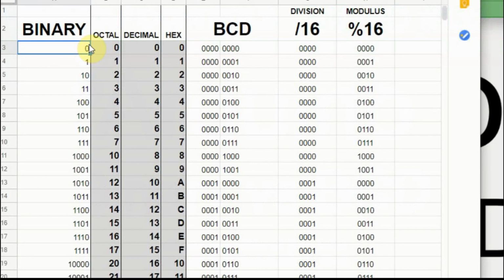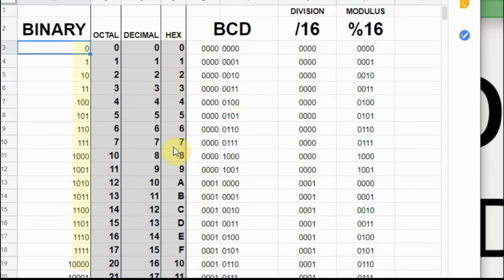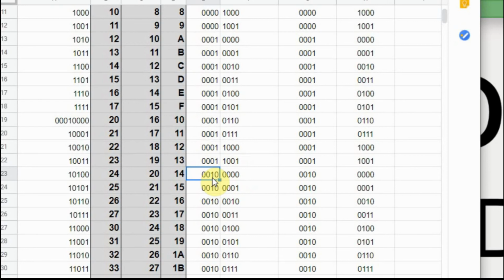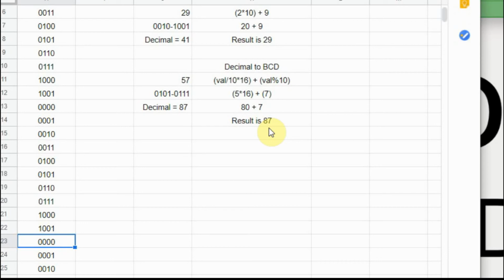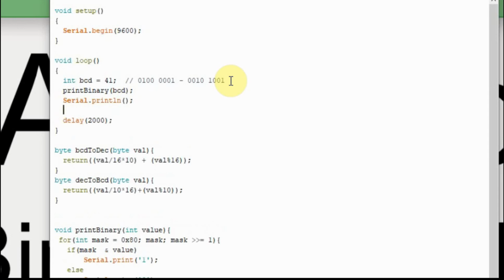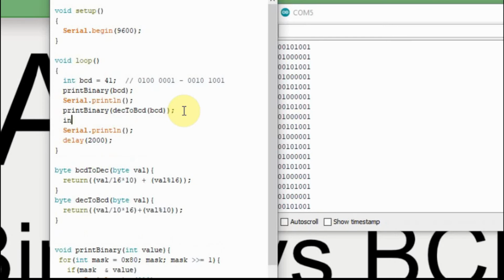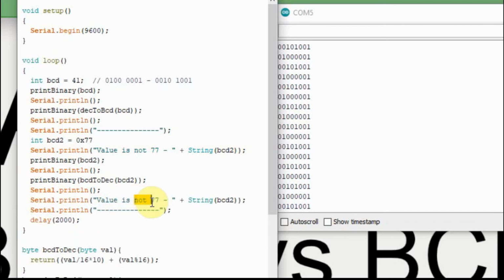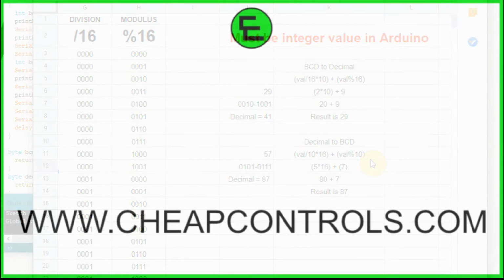122 Arduino Binary vs BCD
In this video, I discuss Binary Coded Decimal.  BCD is used by the DS3231 Real-Time Clock chip.  I want to create a video on how to use the DS3231 without a library.